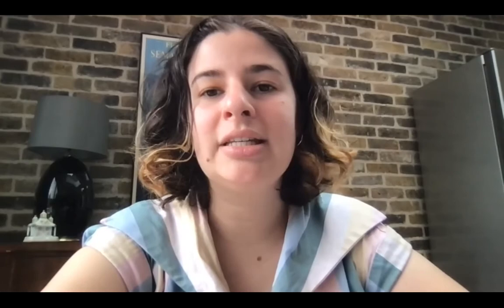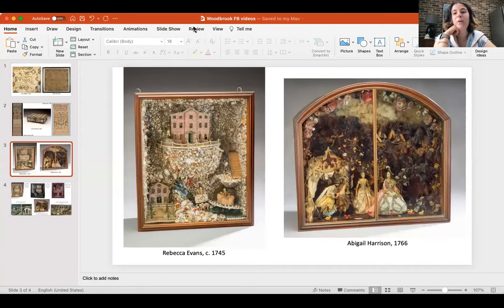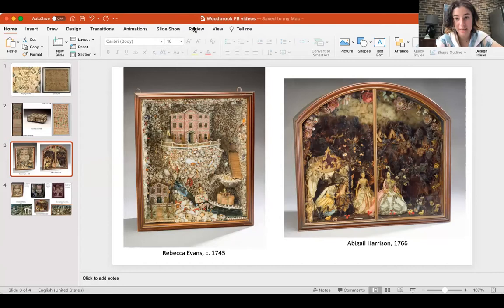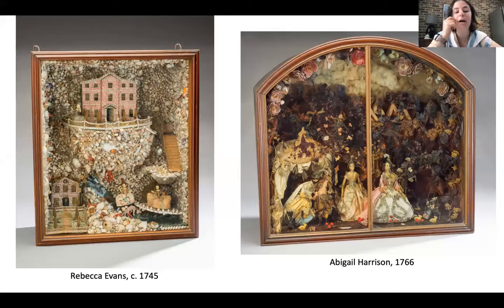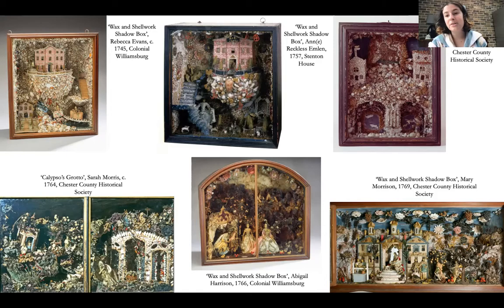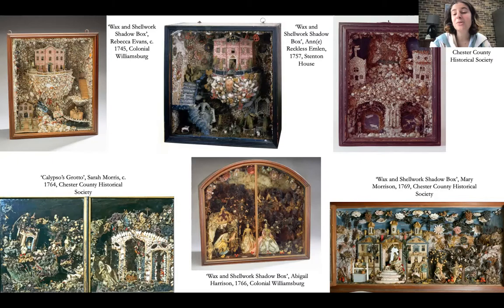Study of Unplain Quaker Craft with Isabella Rosner - Part 2 of 3